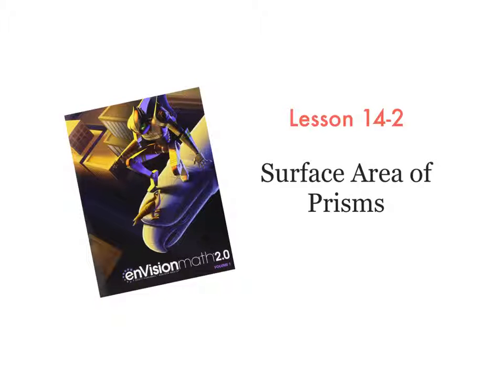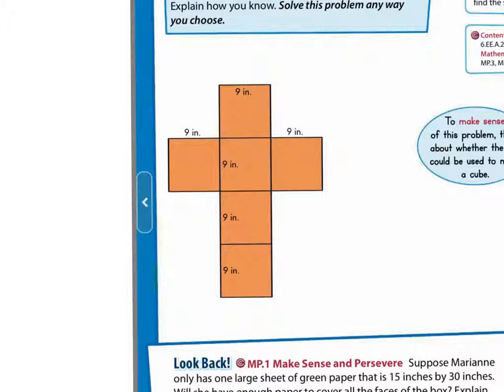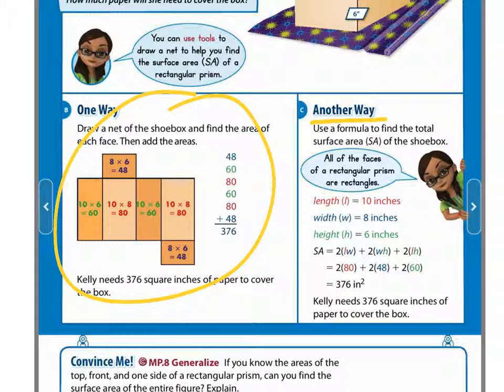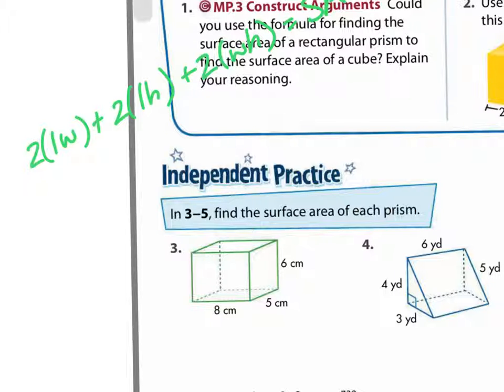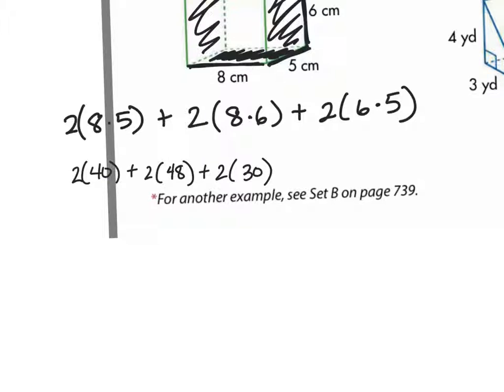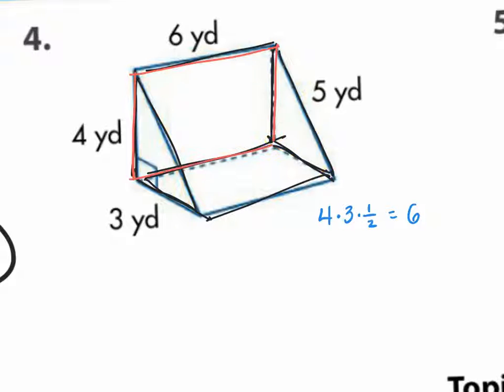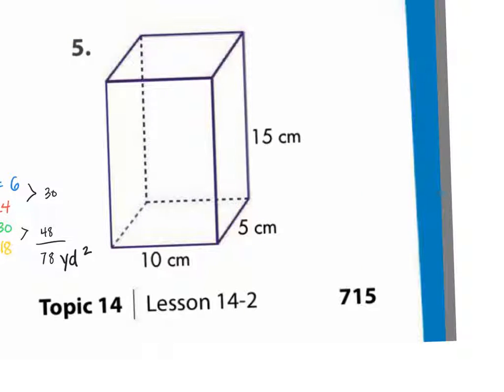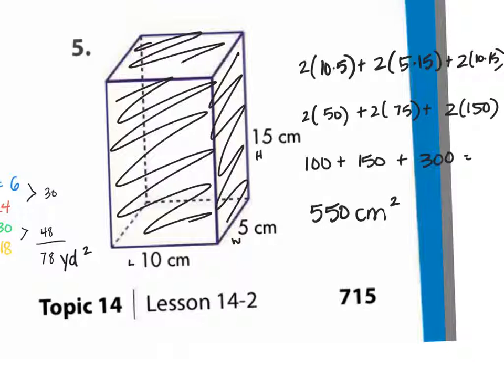14-2 Area of Prisms